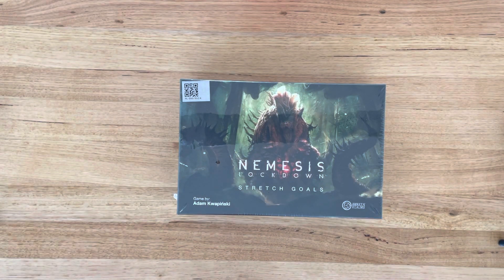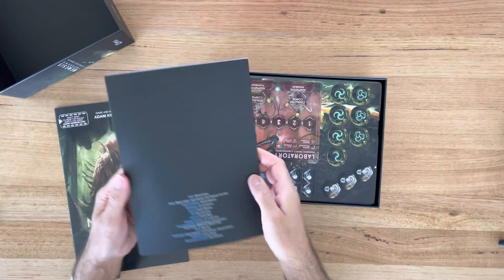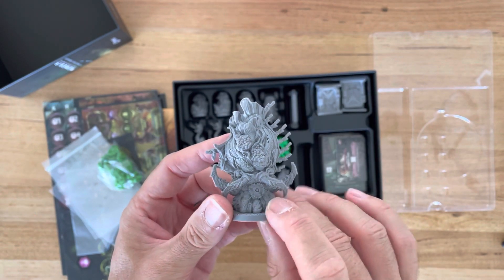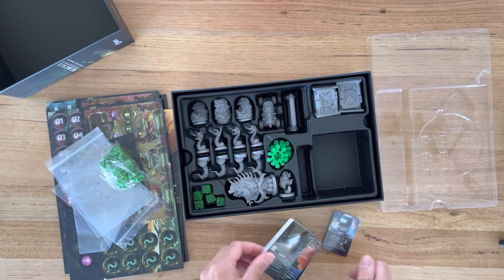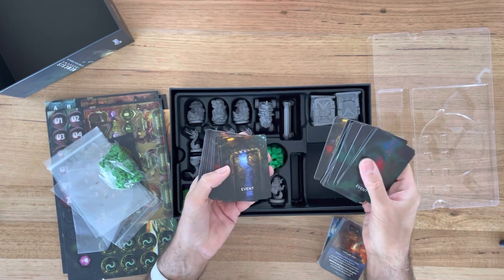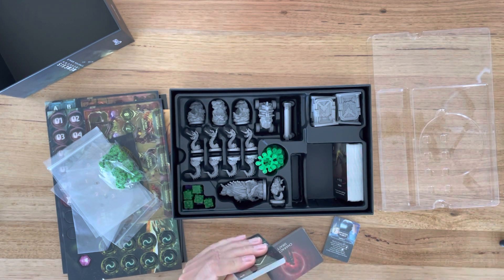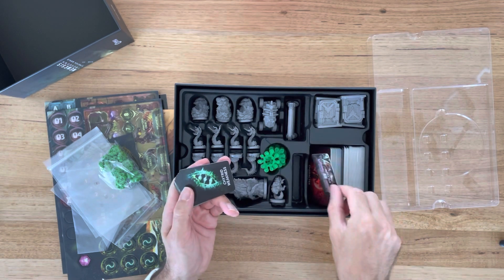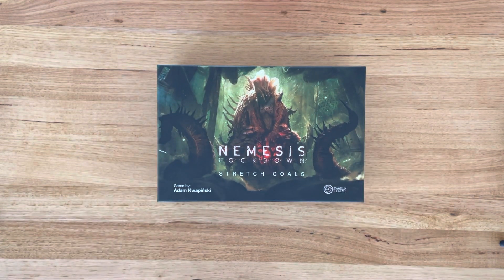Unboxing Nemesis Lockdown Stretch Goals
A quick look inside the box of the stretch goals from the Nemesis Lockdown Kickstarter campaign.

Game pledged on Kickstarter.